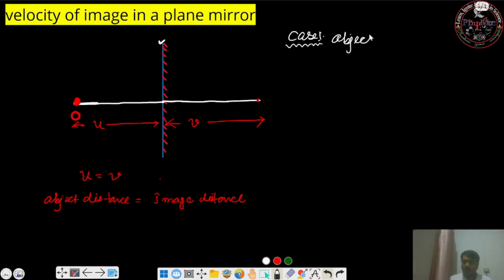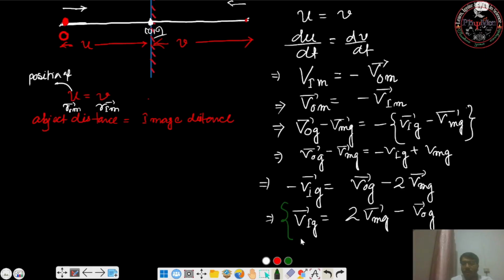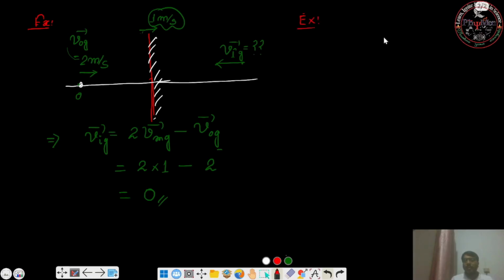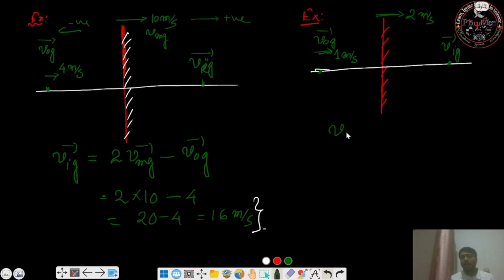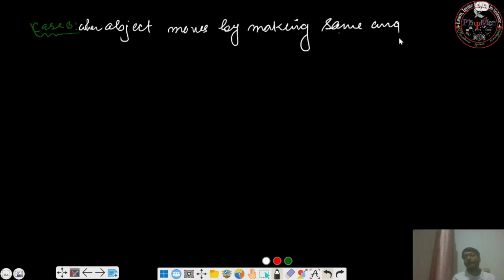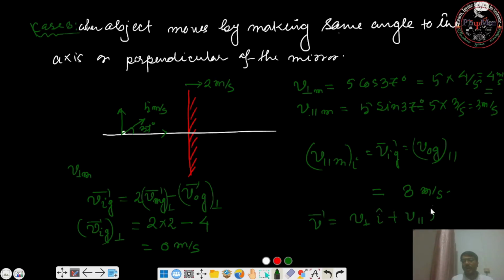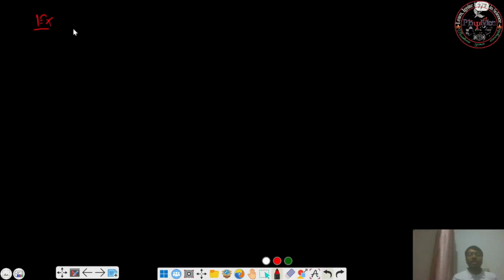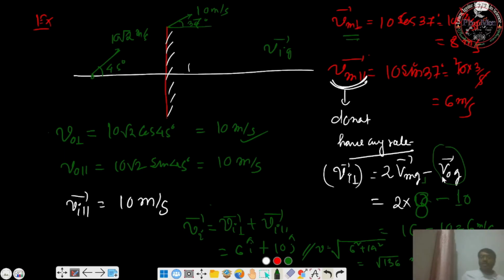OpticsI Velocity of Image in Plane Mirror 🔥 | Geometrical Optics | JEE Main & Advanced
Master Velocity of Image in Plane Mirror in the simplest way! 🚀

In this lecture, we break down the concept using vector approach and clear diagrams.

✔️ Perpendicular component (direction reverses)
✔️ Parallel component (remains same)
✔️ Relation between object & image velocity
✔️ Important JEE tricks & concepts

🎯 Perfect for:
JEE Main | JEE Advanced | NEET | Class 12

🔥 Quick Question:
If object moves towards mirror, what happens to image velocity?